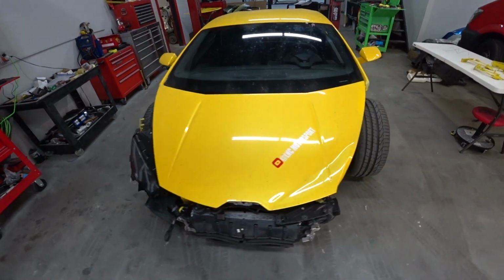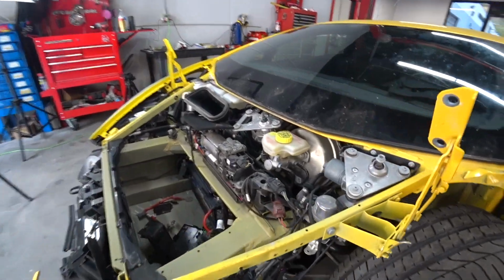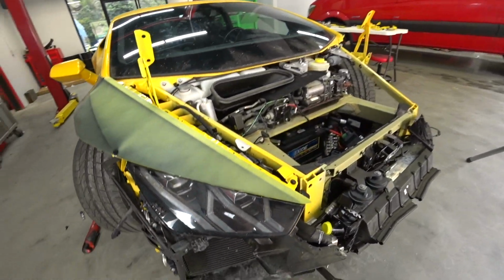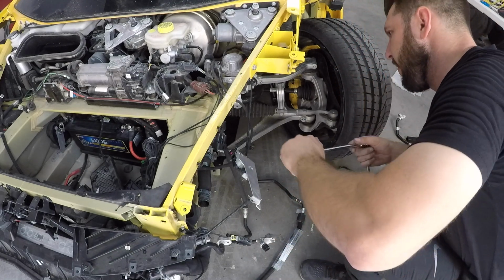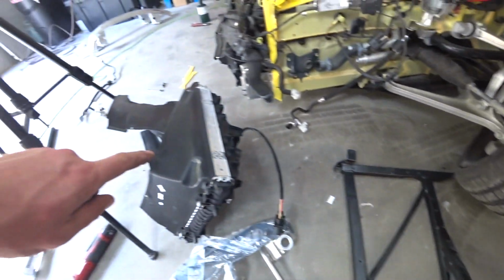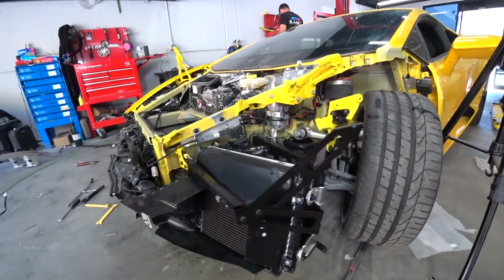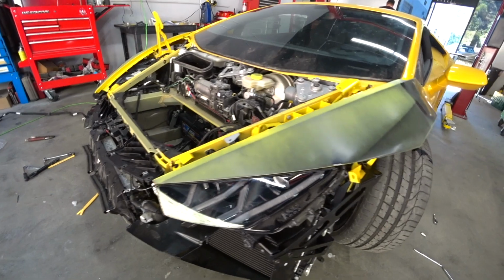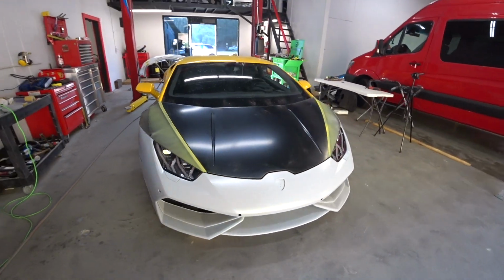REBUILDING A WRECKED LAMBORGHINI HURACAN FROM COPART PART 3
CHECK OUT...

WE ARE SUPER EXCITED ON OUR NEW PROJECT, REBUILDING A WRECKED LAMBORGHINI HURACAN FROM COPART CAMES WITH ALL THE PART.

FOLLOW ALONG AS WE TAKE THIS WRECKED LAMBORGHINI AND MAKE IT NEW AGAIN..

SEND ME STUFF HERE:
LNC COLLISION
27622 CAMINO CAPISTRANO, SUITE D